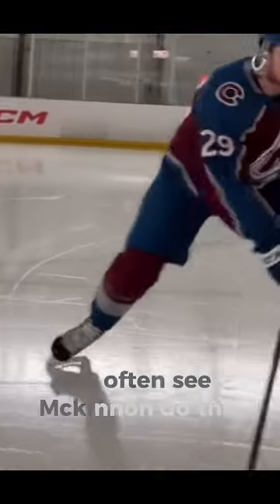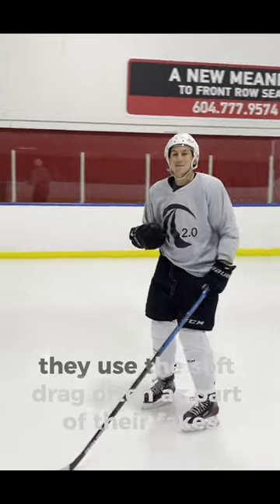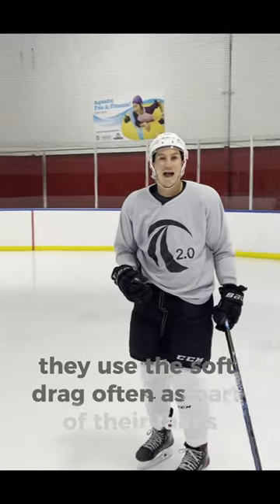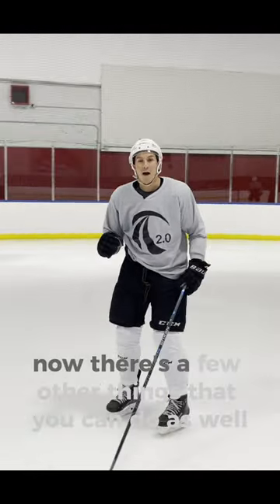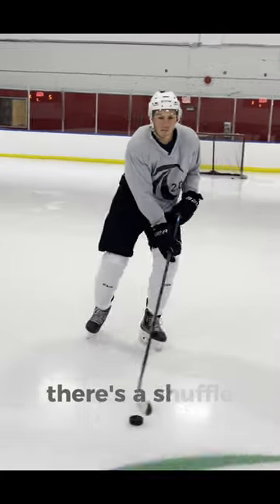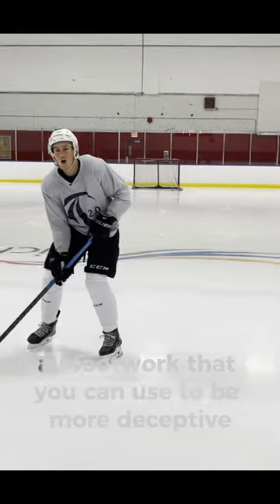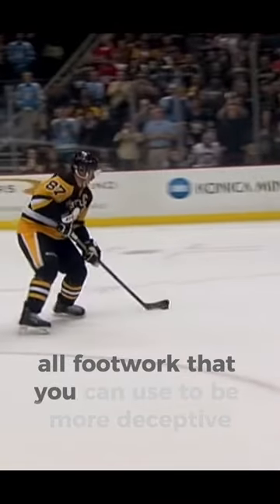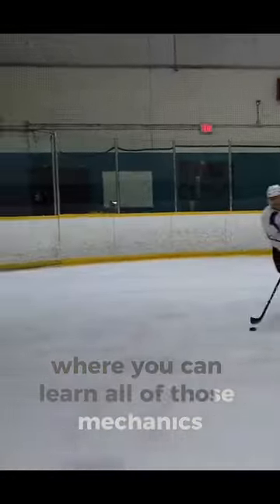How to Deke like an NHL Superstar